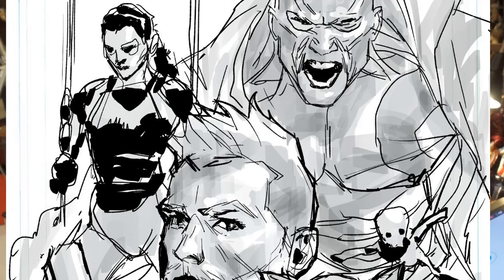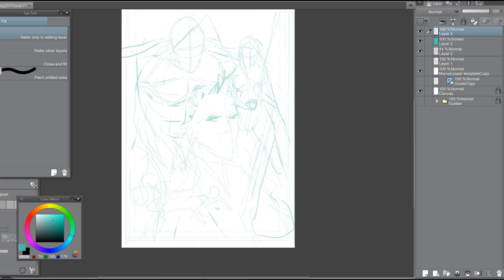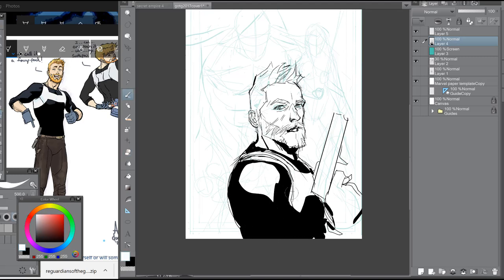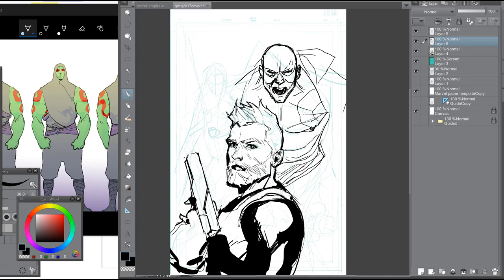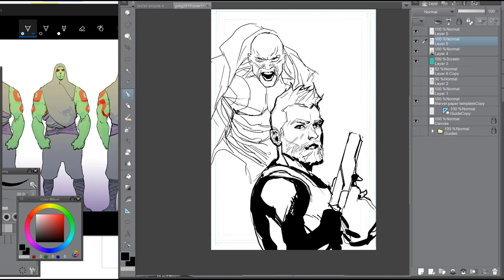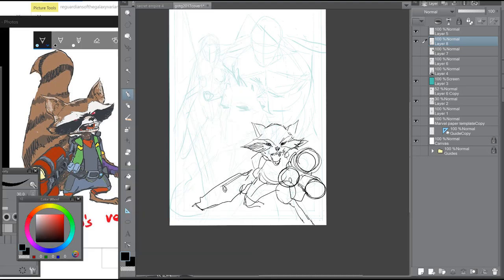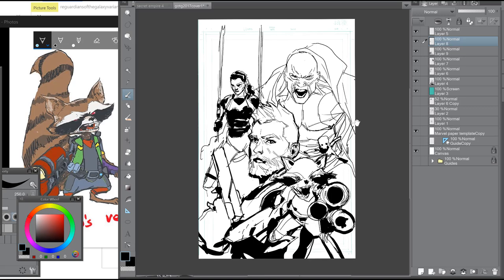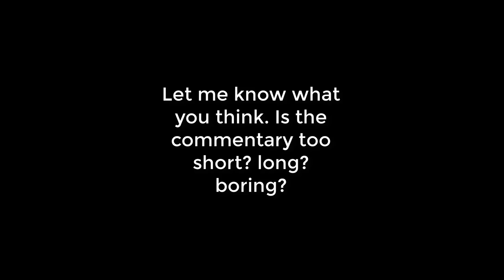Making of a Guardians of the Galaxy cover. Prelim sketch with commentary.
a commentary on the preliminary sketch I sent my editors for my Guardians of the Galaxy variant cover.  I know only a few people will actually watch this but doing it anyway to help out folks who are interested in creating comic art.

I feel that it's too short but I also know youtube viewing attention span is also very short.  Let me know what you think.